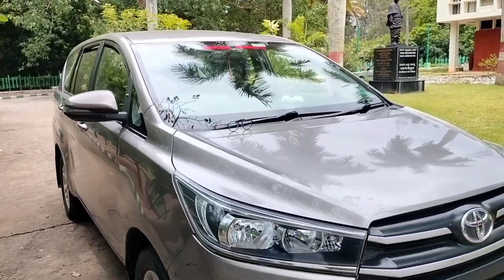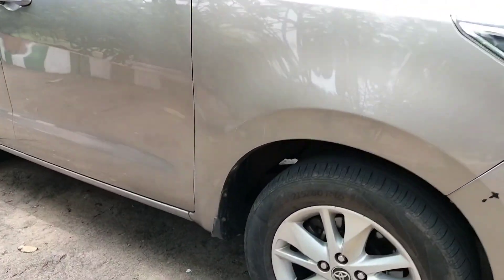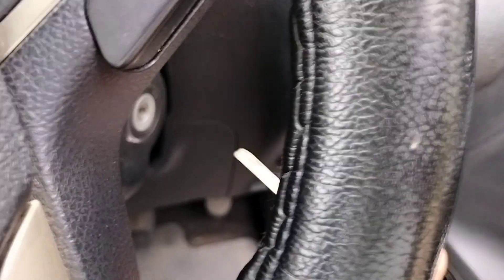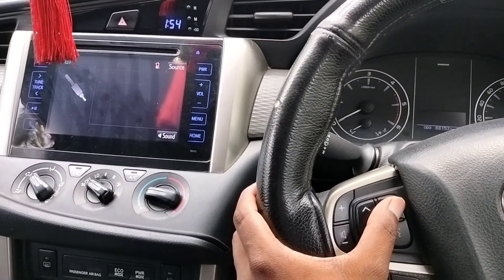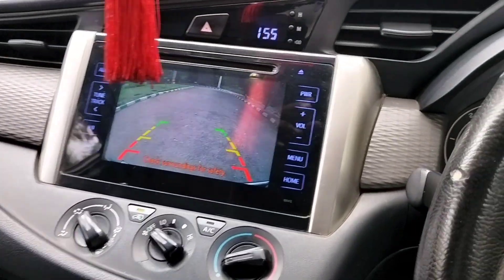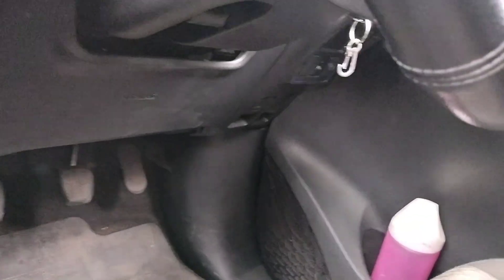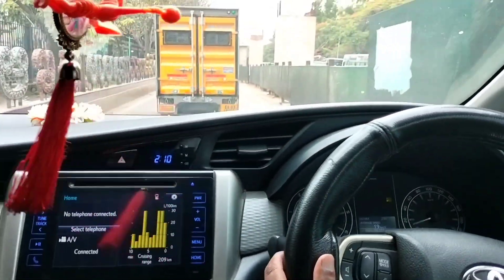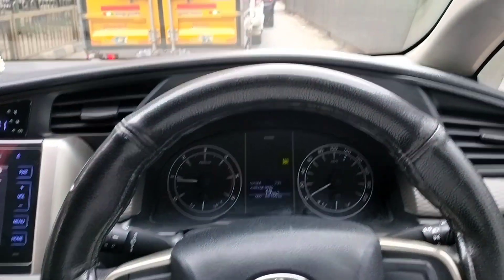Toyota Innova crysta review